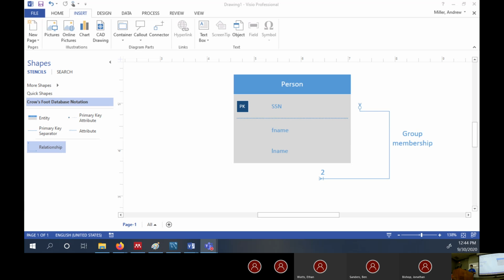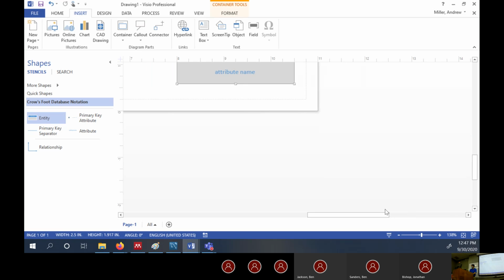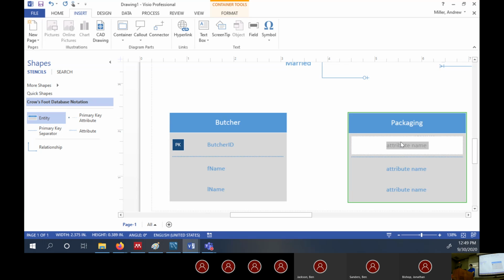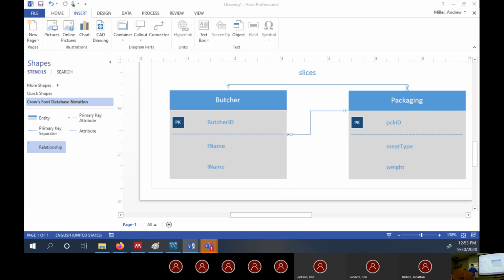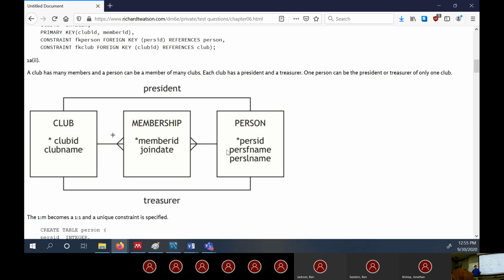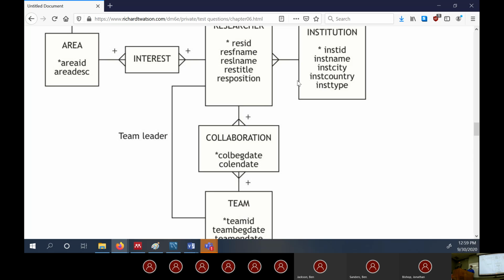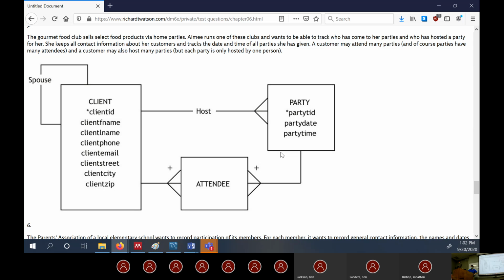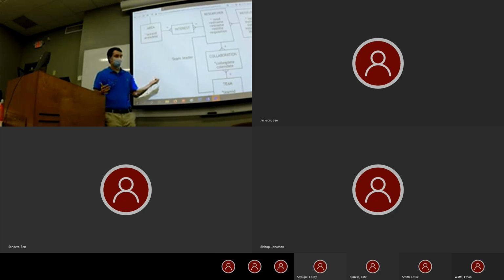BIS 3753 - Ch 6: Recursive Relationships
In this video, I cover many examples of recursive relationships using ERD.